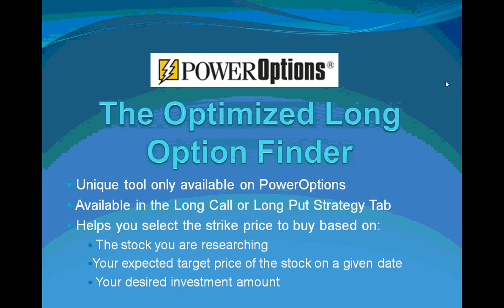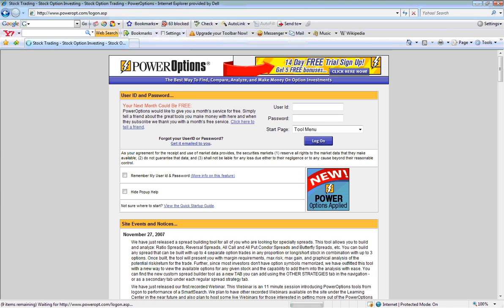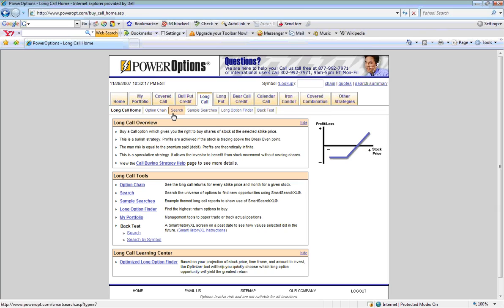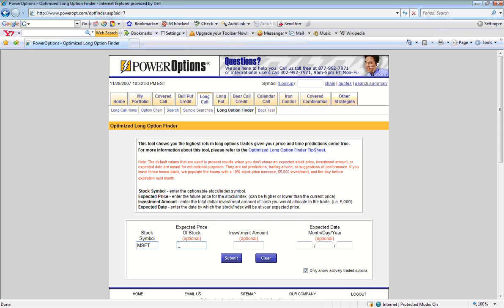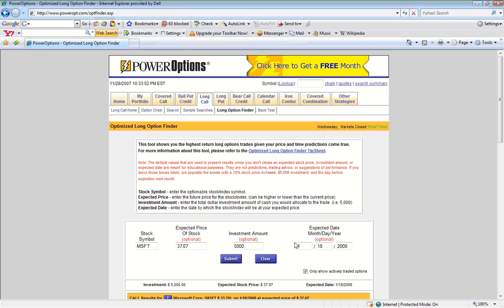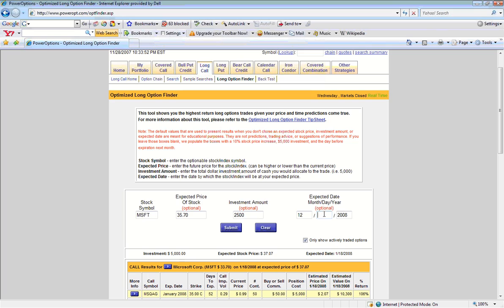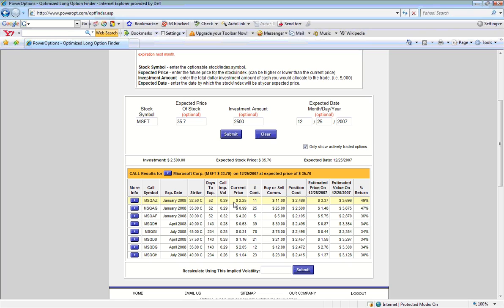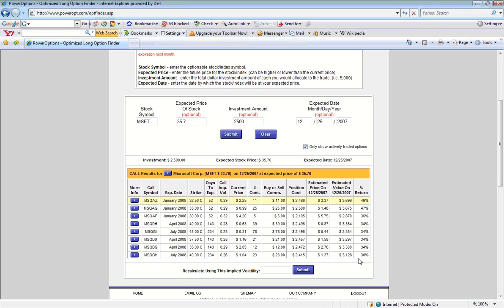How to optimally find long stock options p1/2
How to optimally find long stock options by PowerOptions - this tutorial helps investors learn how to select the desired strike price of a long put or call option p1/2